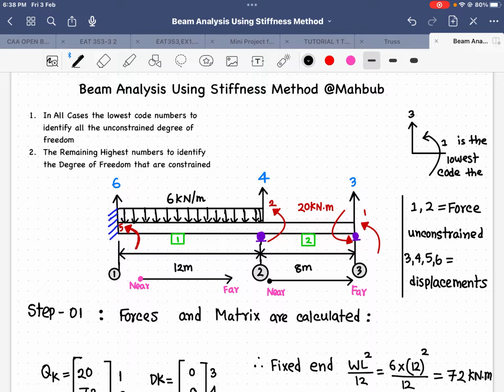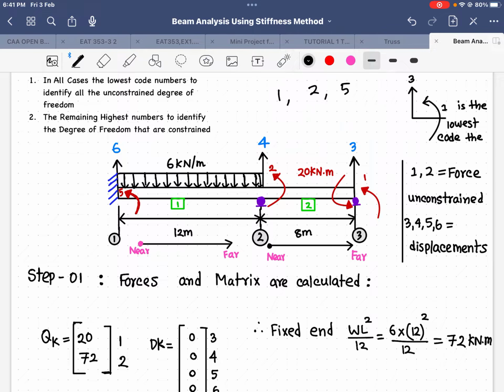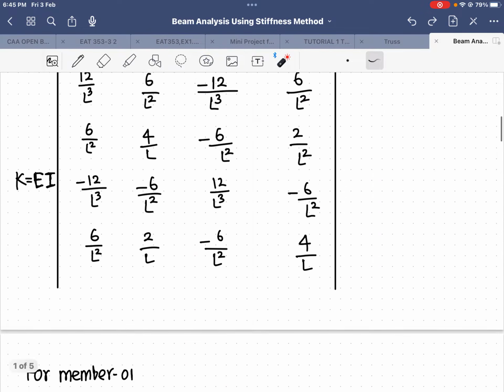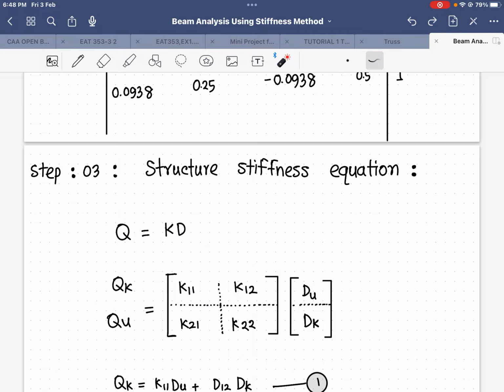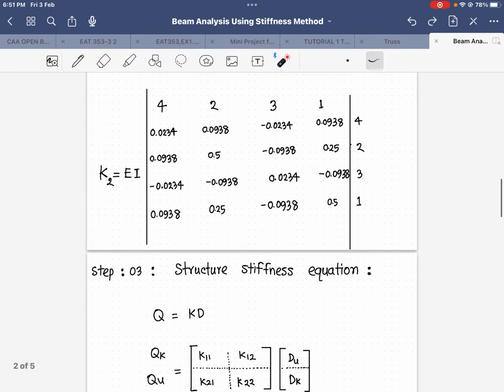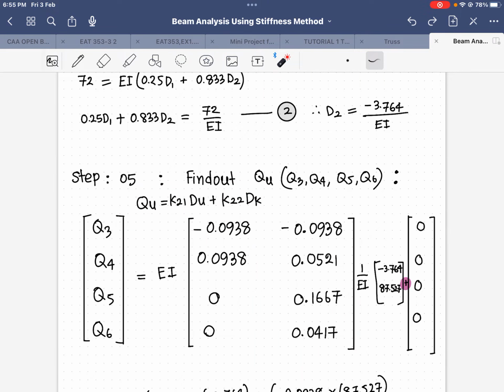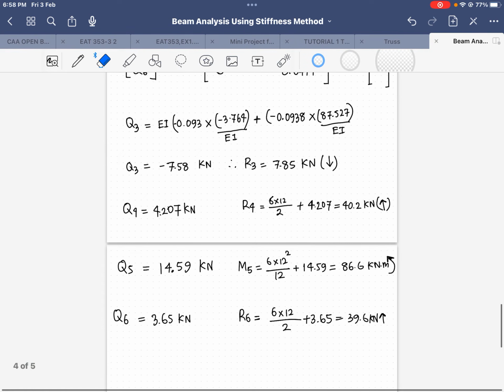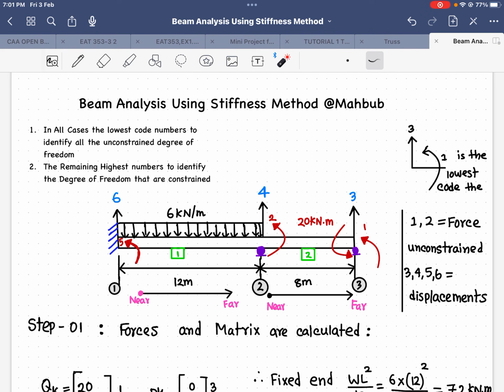Beam Analysis using Stiffness Method- ( The simplest explanation)